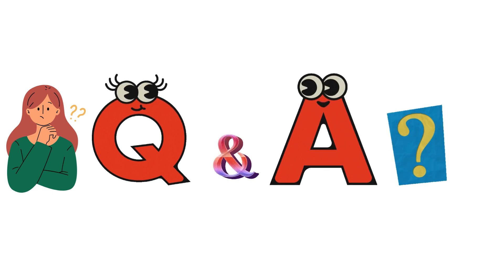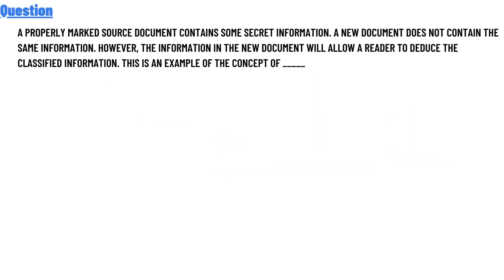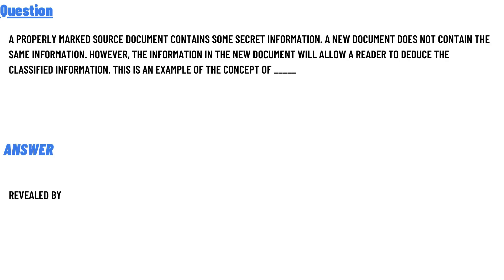A properly marked source document contains some Secret information.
A properly marked source document contains some Secret information. A new document does not contain the same information. However, the information in the new document will allow a reader to deduce the classified information. This is an example of the concept of _____